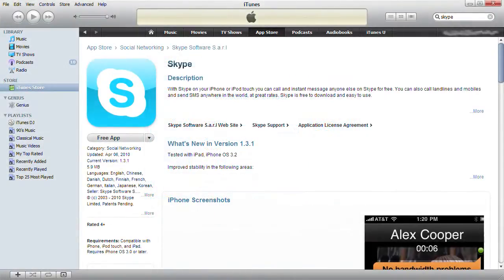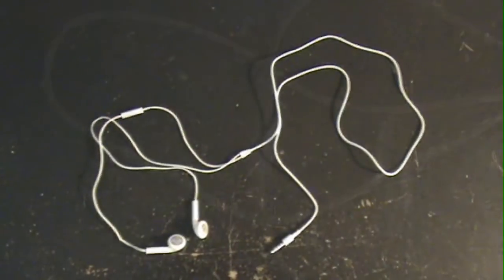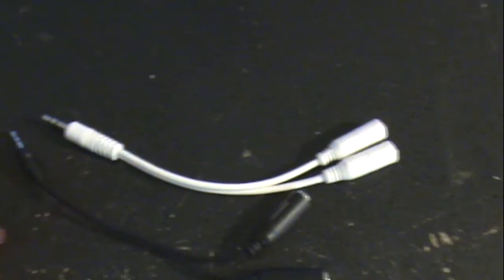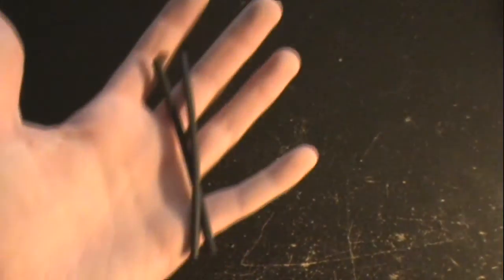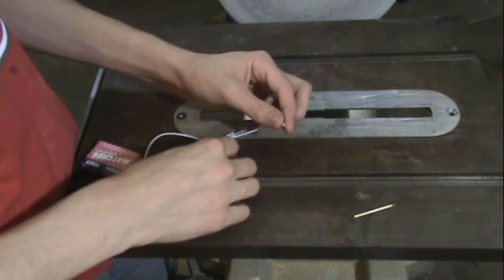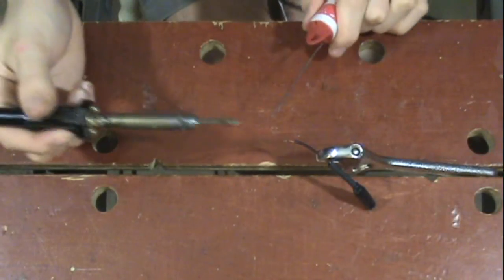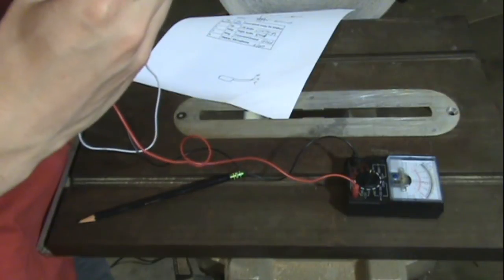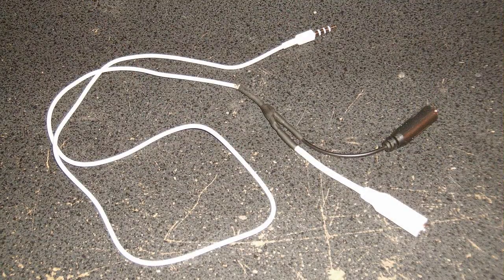Tool Time #2: Mic Port for the iTouch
On this episode of Tool Time, Josh walks through how to make a cable that allows you to plug in a microphone and headphone into your iPod Touch so that you can use the skype application. You loose neither quality by using a junky apple wannabe, nor loose too much money by buying a $30 official apple version.

The total cost of this project is around $4, which is much less then what you can buy a pre-made version for online.